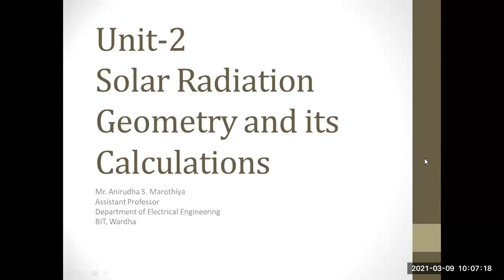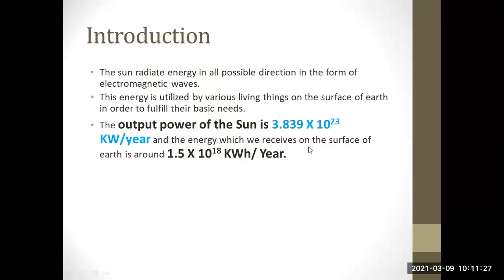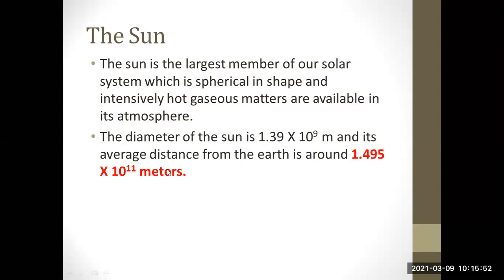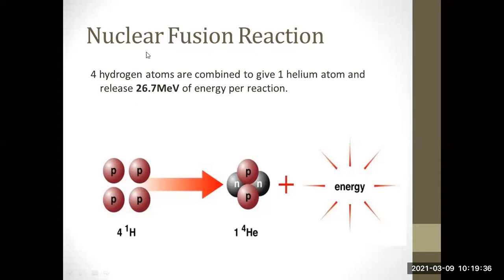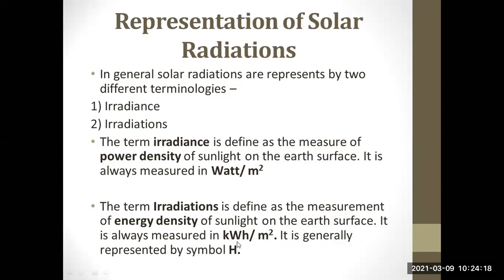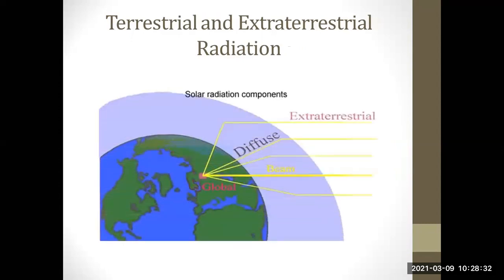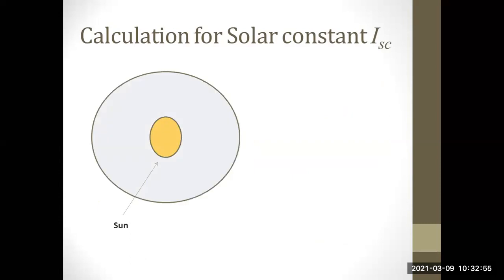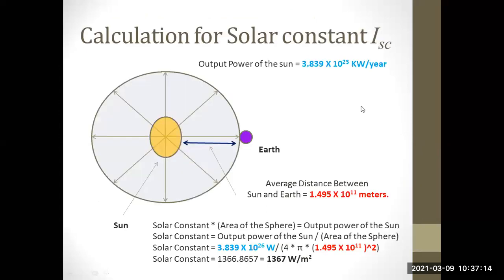Lecture-01_Unit-02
Introduction to Solar Radiations.